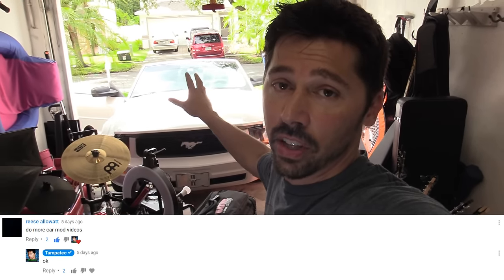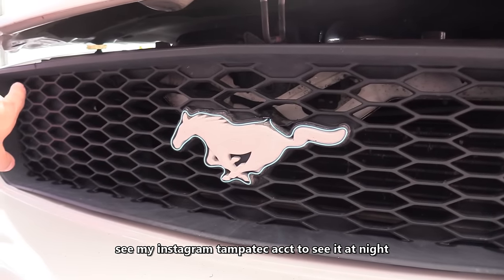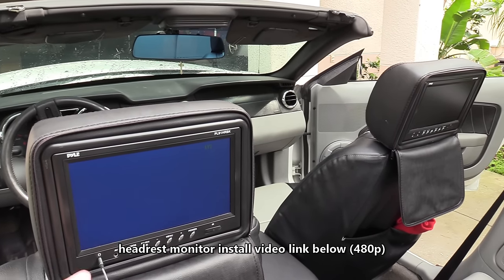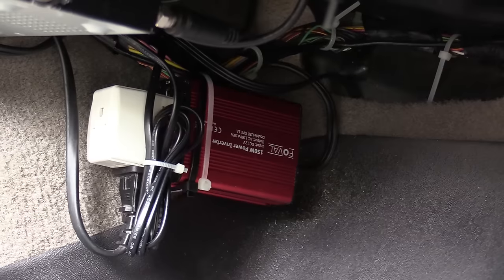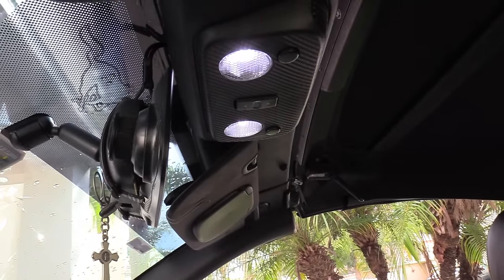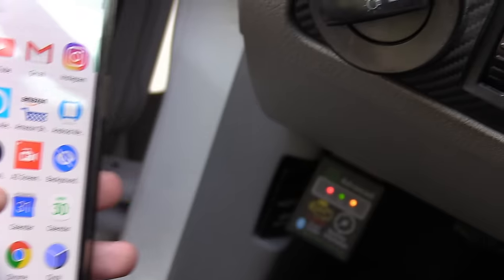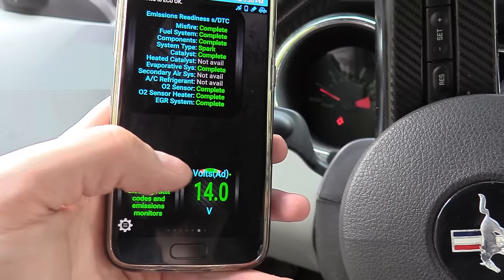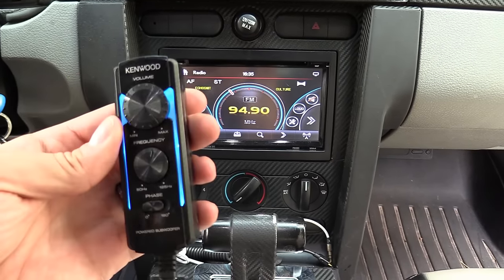MOST AMAZING CAR TECH AND MODS FOR UNDER 200 DOLLARS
Learn how to install car headrest monitors and other tech in your car or truck
CAR TECH LIST BELOW under 200usd budget gadgets 2017
"headrest monitors"
touchscreen car radio with bluetooth
rear-view mirror DVR dual cam recording system
OBD2 tool
powered amp subwoofer
power inverter 150 watt
Car battery jump pack starter with air compressor
PS2 slim
glow wire
works on cars, trucks, vans, Ford, Chevy, GM, BMW, Benz, Honda, Toyota, Lexus, Kia, Hyundai and more!